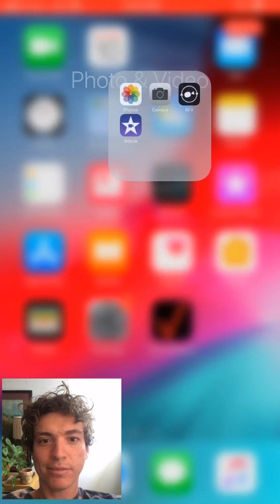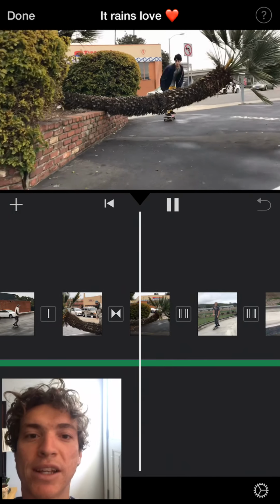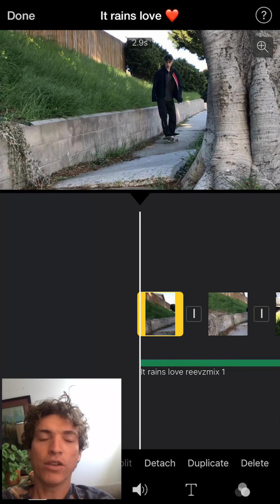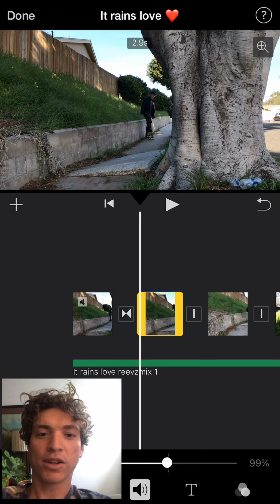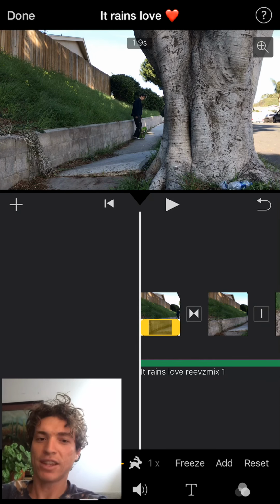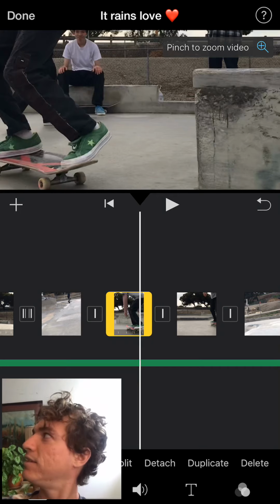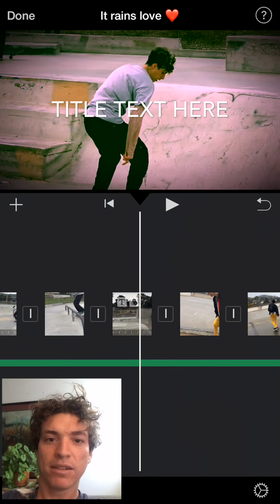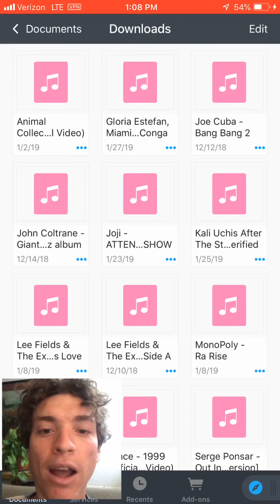ON YOUR IPHONE !!! iMovie - GORECORD APP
How to make The best quality videos possible using your iPhone 📲
I’m sure there’s android equivalent videos somewhere on YouTube so check them out!!